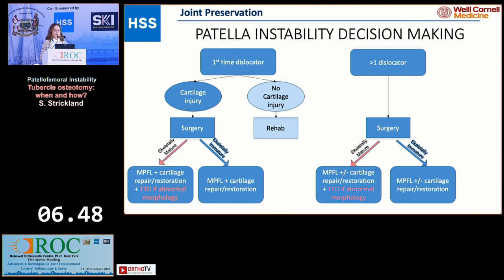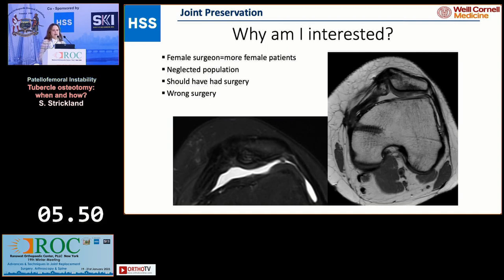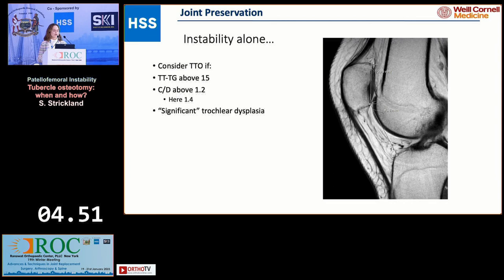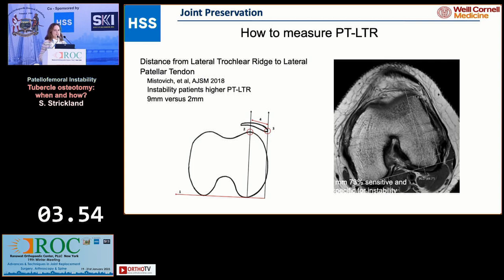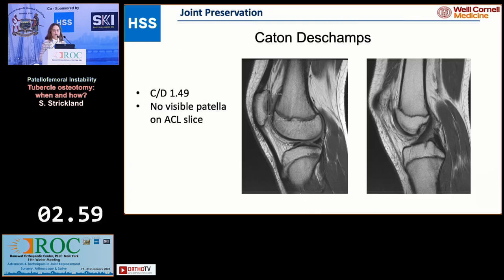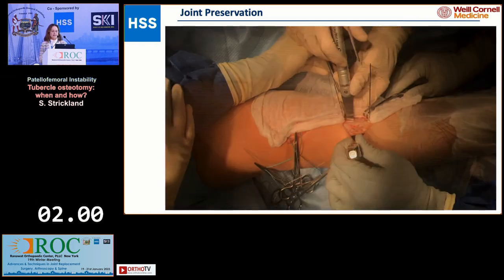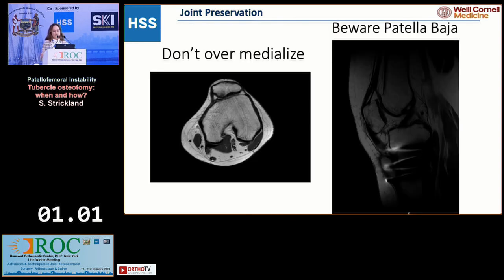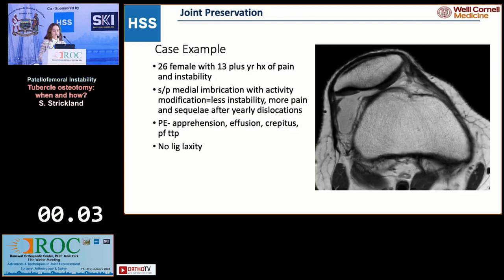Tubercle osteotomy: when and how? - S. Strickland : ROC 2023